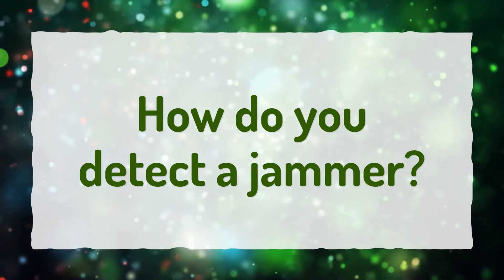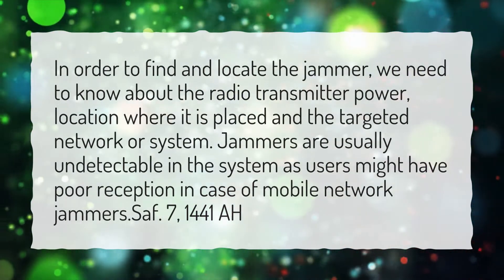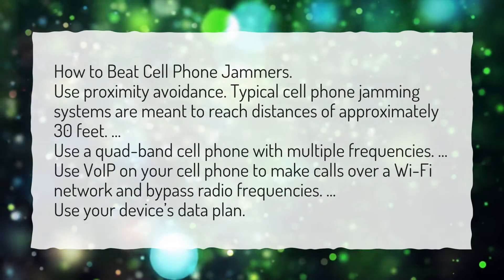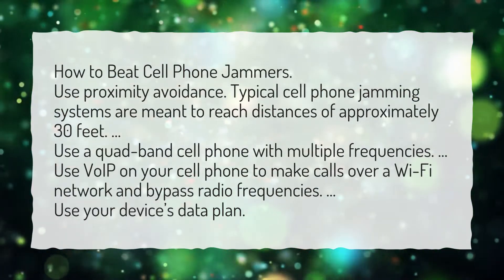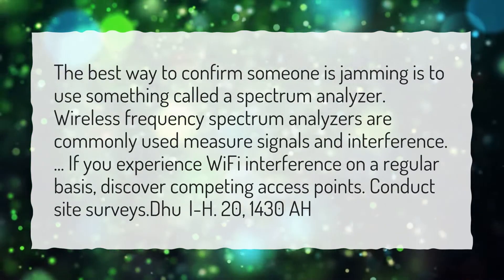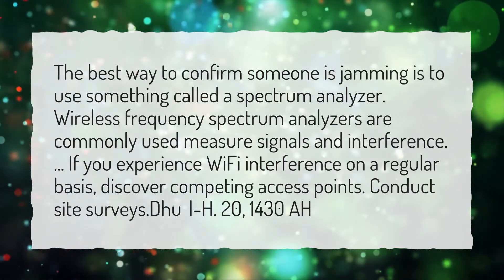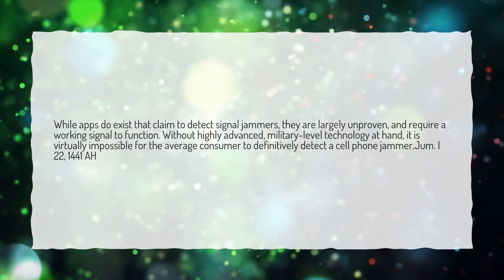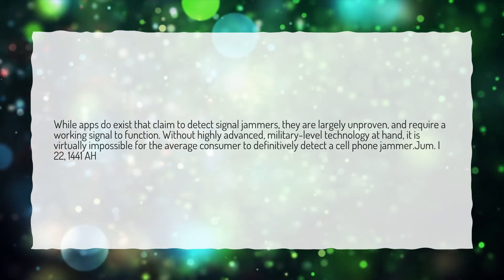How do you detect a jammer?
More About Can Cell Phone Jammers Be Detected? • How do you detect a jammer?